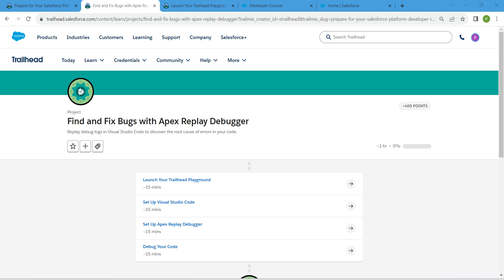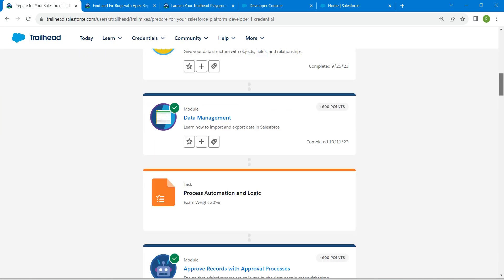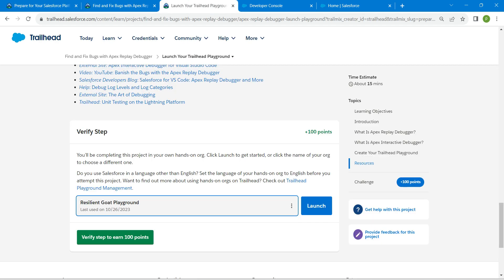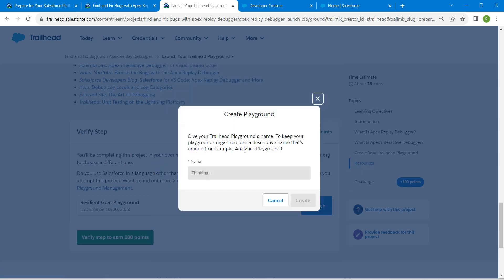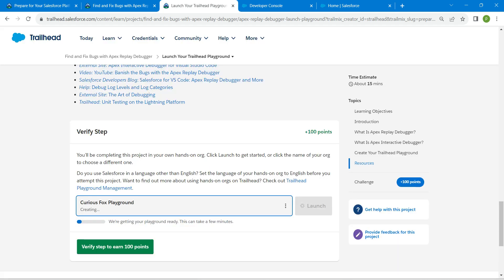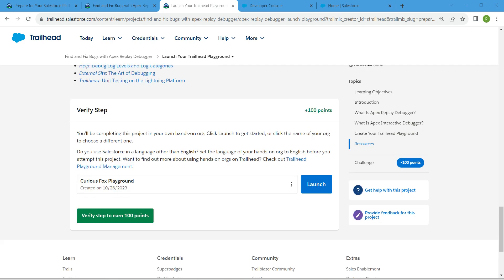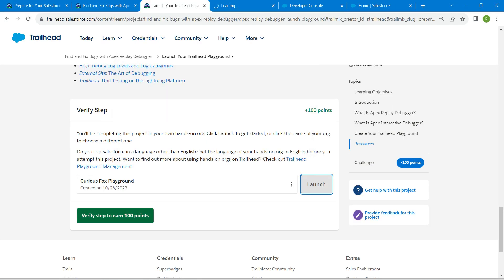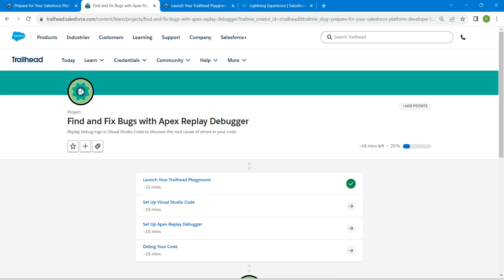Launch Your Trailhead Playground || Find and Fix Bugs with Apex Replay Debugger || Challenge 1